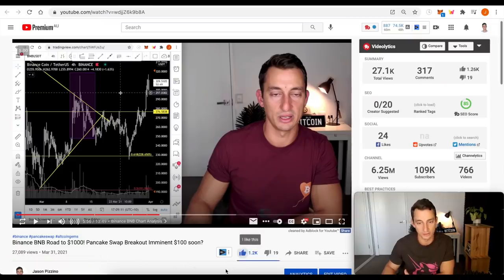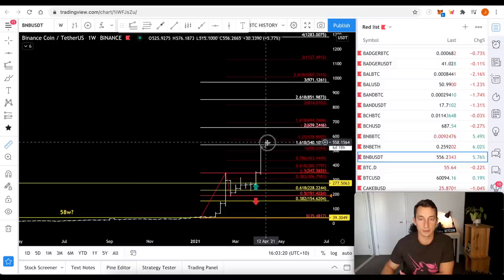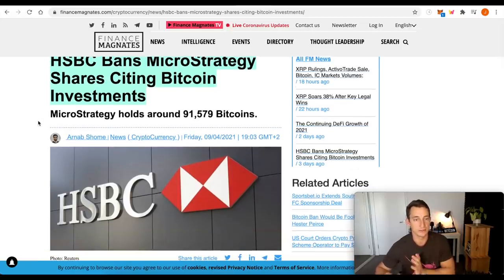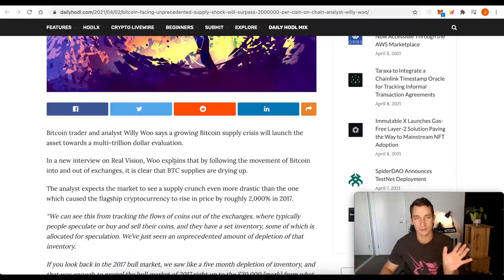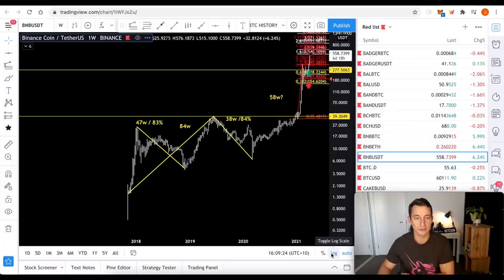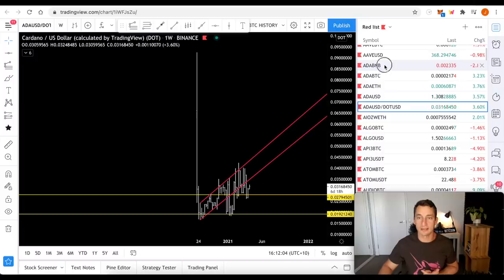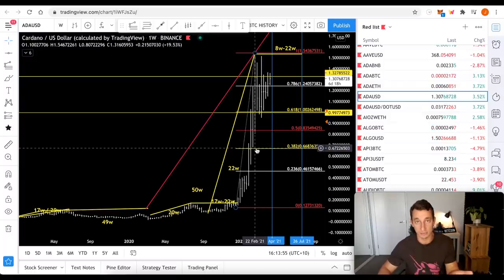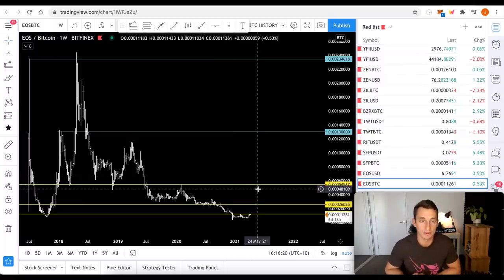BINANCE SURGES TO $1000 BNB! ADA UPDATE, ALTCOIN GEM TO WATCH NOW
Binance BNB Surges past $500! Cardano ADA setting up for a break out?! In today's video, we analyse how to enter breakout trades and recap EXACTLY when we showed BNB breaking out in March 2021.

⏰ Timestamps ⏰
00:00 Hopium-Free BNB update
01:22 BNB Breakout Pattern
02:12 My Next BNB Price Target
03:31 Twitter for News & Ideas
03:46 Altcoin Season Update
04:22 Crypto News
05:27 Bitcoin to $2,000,000?!
07:18 Cardano News & Price Update
08:10 BNB Price Analysis
10:21 ADA Price Analysis
12:27 EOS Price Analysis
14:00 Crypto News & Trade Summary